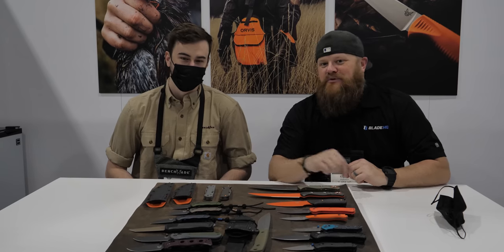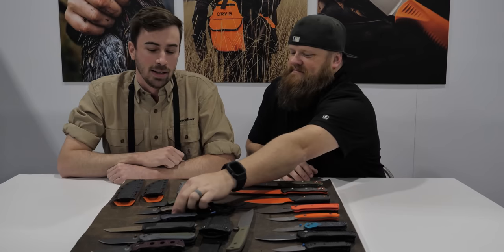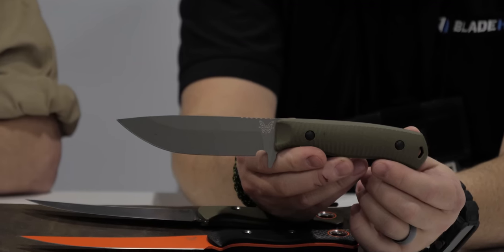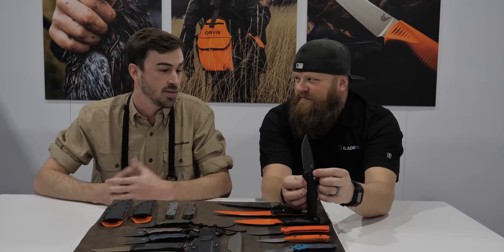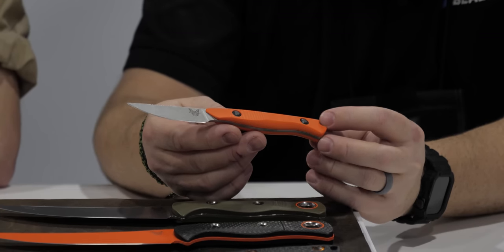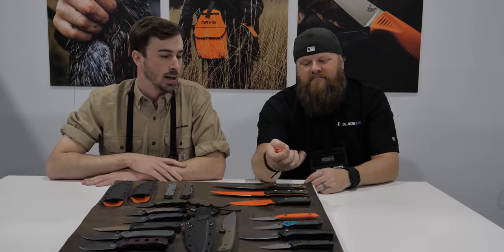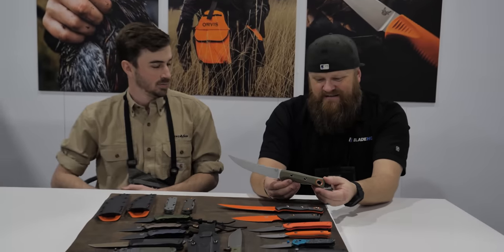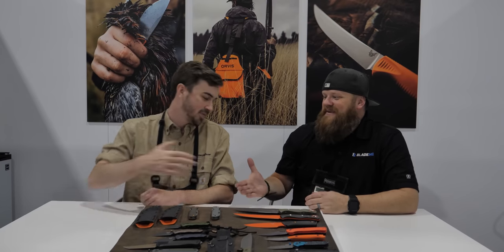New Benchmade Knives | Shot Show 2022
Kurt sits down with Benchmade to talk about the newest sharp and pointy things of 2022.

Never Miss A New Pocket Knife!